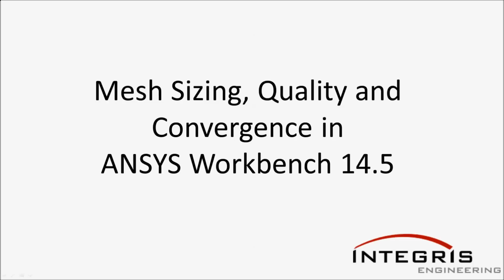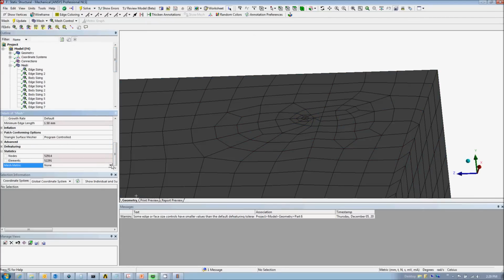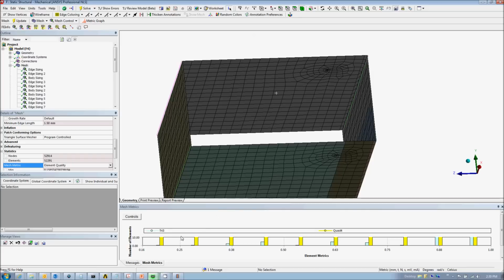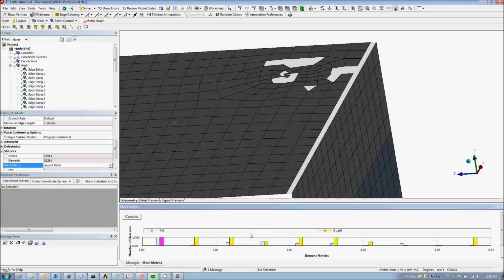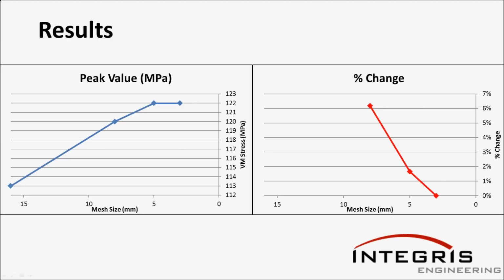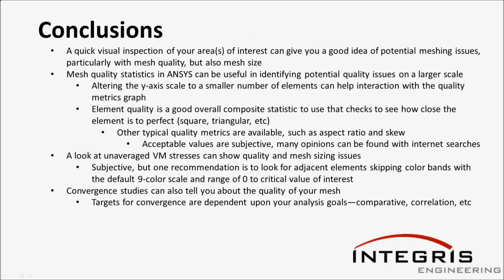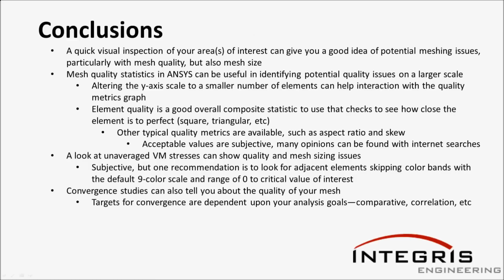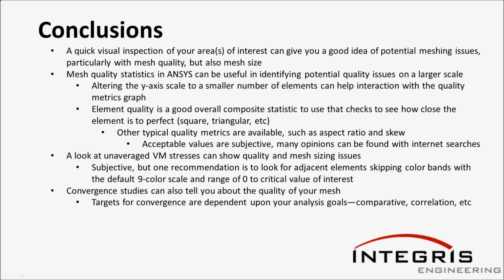Mesh Sizing Quality Convergence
Mesh size and quality are important topics when performing structural analysis with h-elements. A simple model is used in ANSYS Workbench 14.5 to discuss these topics and their effects on convergence of FEA results.